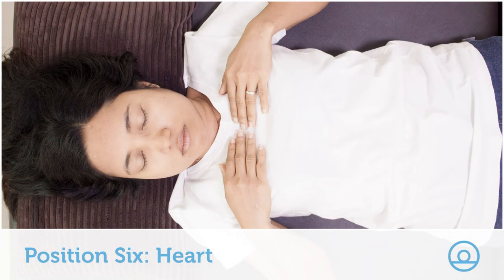How to Follow the Reiki Hand Positions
Learn how to blend a fixed set of hand positions with a spontaneous, intuitive approach to Reiki treatment.

This video is a companion to the isoReiki Level One hand positions videos, but it also applies to hand positions that you may have learned elsewhere. The principles explained in this video apply equally well to self-treatment and treating others.

To get the mp3 version (self-treatment only), choose the relevant download (for free)